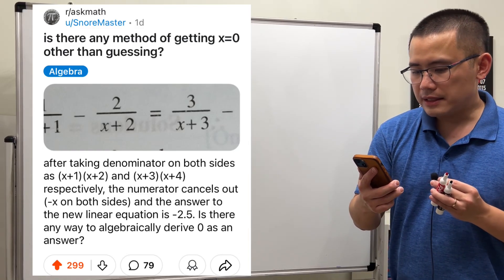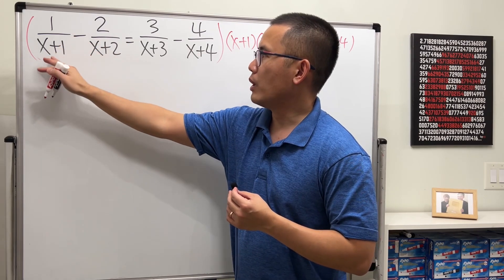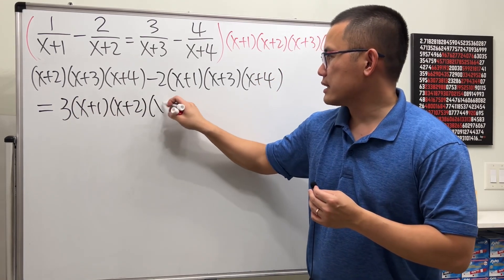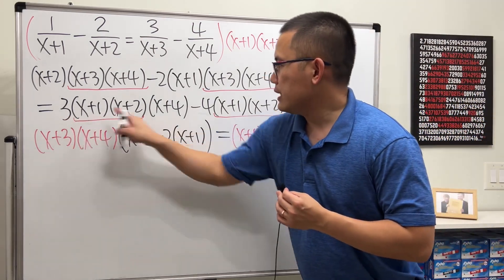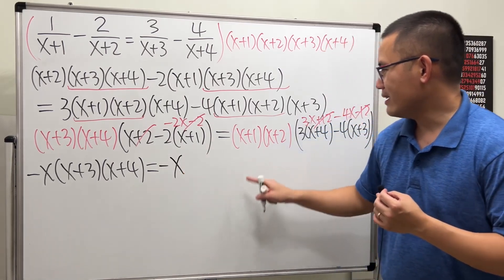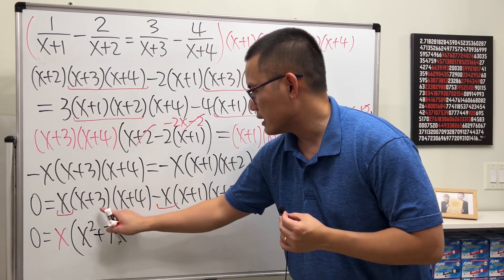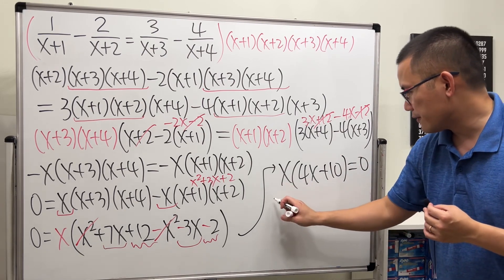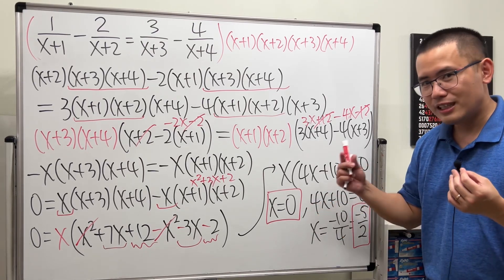Is there an easier way to solve this rational equation? Reddit r/askmath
Algebra tutorial on solving a rational equation 1/(x+1)-2/(x+2)=3/(x+3)-4/(x+4). However, I do wonder if there's an easier way of solving this particular one since the equation "looks so nice".